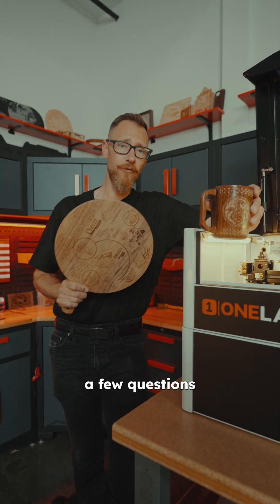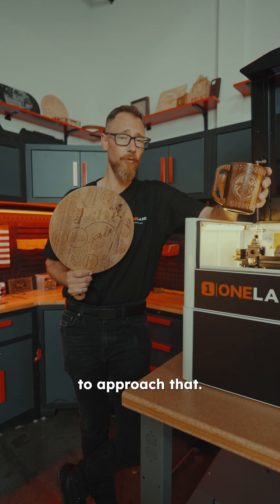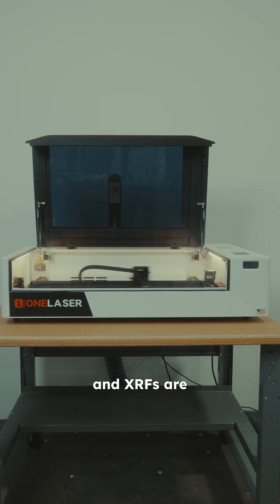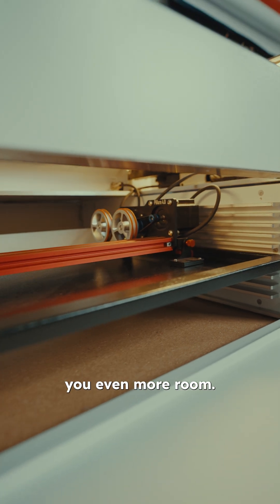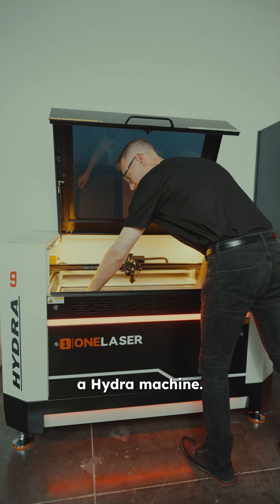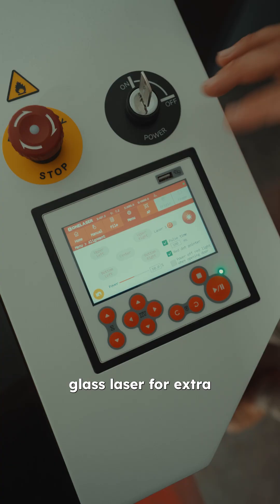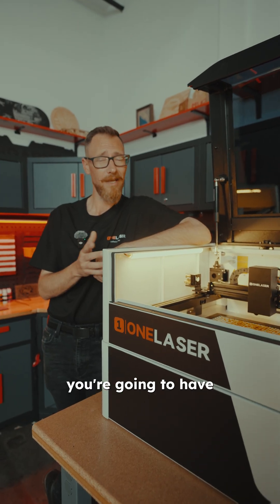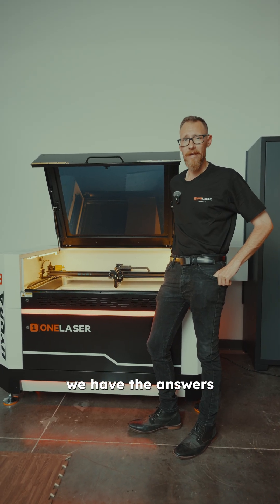How To Choose The Right Laser For Your Projects!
\In this video, we walk you through the key questions to ask before choosing your first laser machine. From understanding your project needs to setting your budget, these tips will help you find the perfect fit and avoid costly mistakes. Whether you’re a beginner or upgrading from your current setup, this guide will set you on the right path.